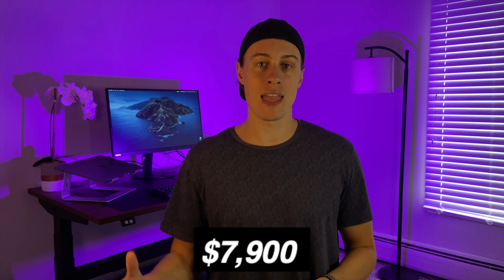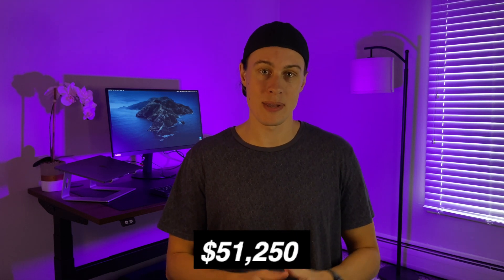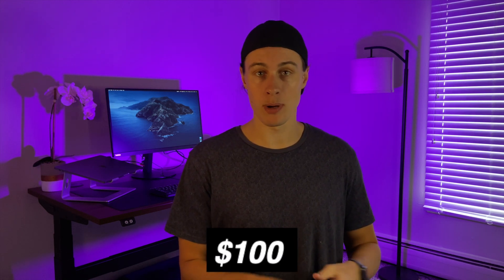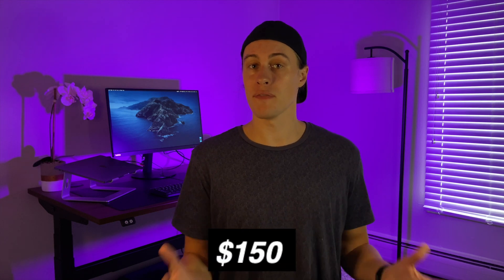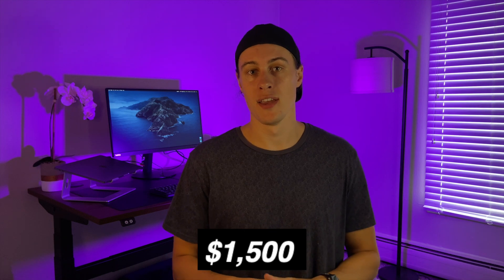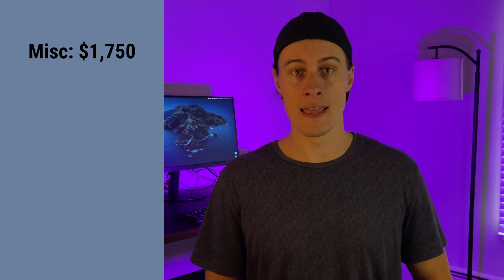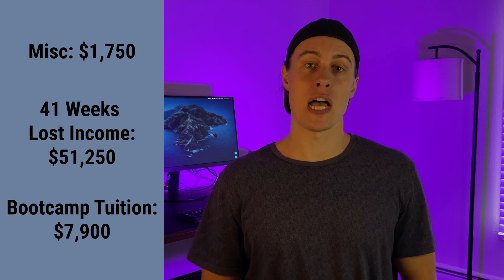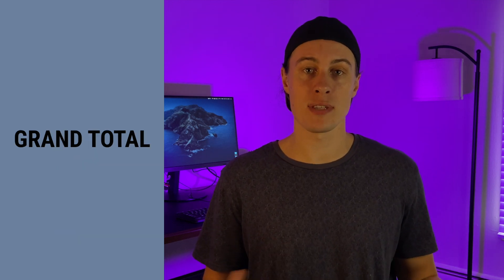iOS Development Costs Me THIS 😳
The costs to break in to software development can be very high for some people. In this video I give you a full breakdown of all the costs I faced during my journey to become an iOS developer.

💻 New to iOS? 💻
Sean Allen's complete beginner course is a perfect place to start

💼 Looking for an iOS job? 💼
Ace your interviews with this take-home project course

My MacBook Pro
34" USB-C monitor
Best Qi wireless fast charger
Affordable mic

Timestamps
0:00 Intro
0:44 Bootcamp Tuition
1:07 Lost Income
2:10 Misc Expenses
2:31 Grand Total
3:04 Other Costs
4:35 Closing